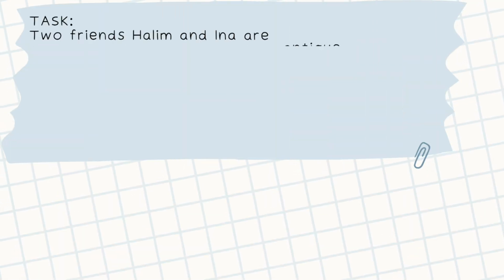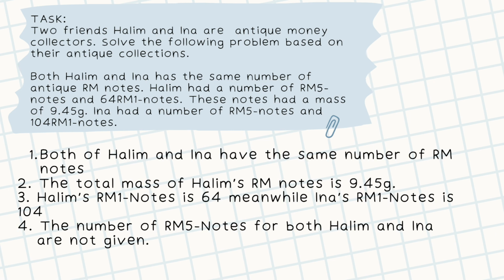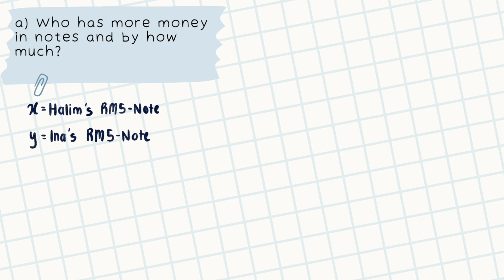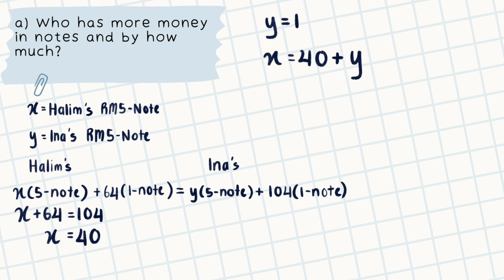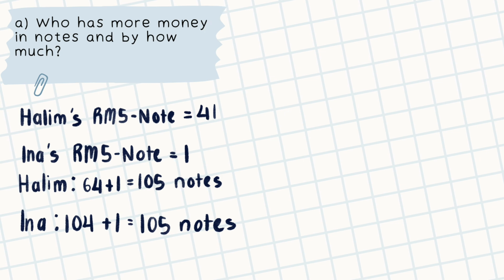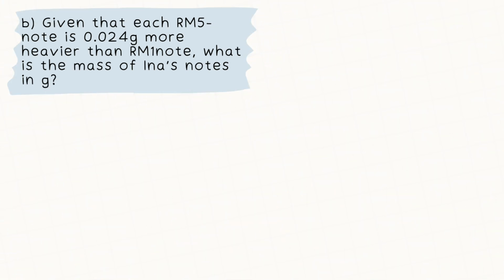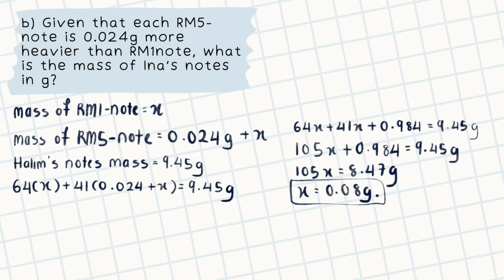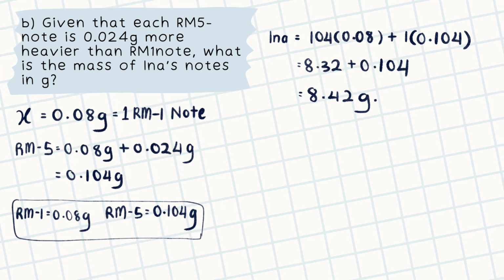UED101:MATHEMATICAL THINKING FOR NOVICES || Presentation Assignment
✨️ Hey guys ^_^ We are Semester 1 students from CEEC110, pursuing a Diploma in Civil Engineering.
✨️ In this video, we’ll guide you through the steps we took to solve the assigned mathematical problem.
✨️We hope you find our presentation informative and enjoyable. Thanks for your support, and have a wonderful day!